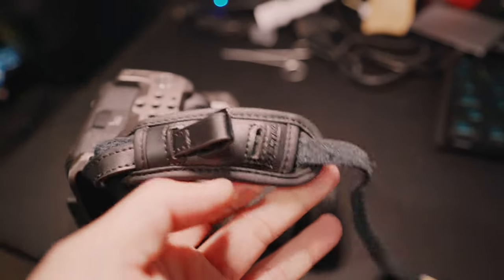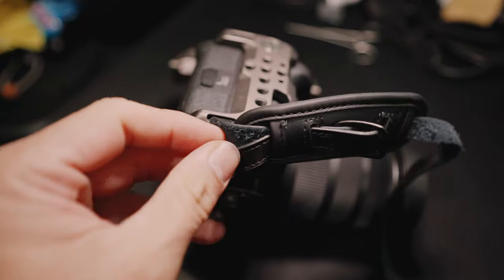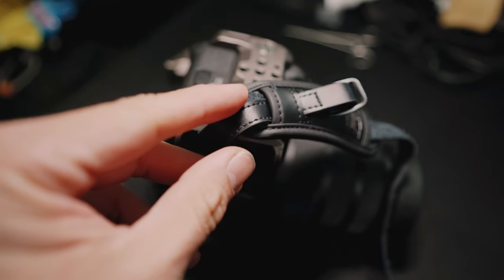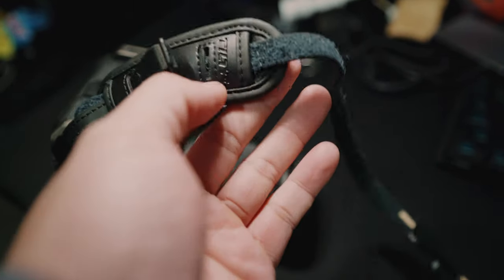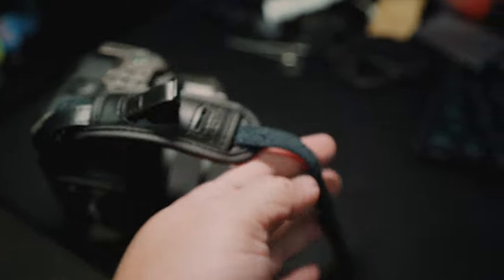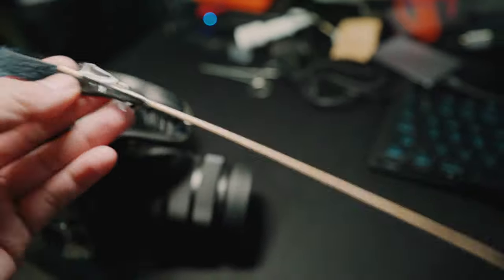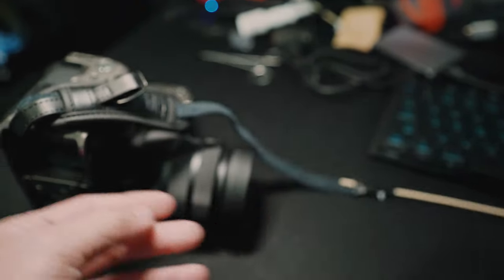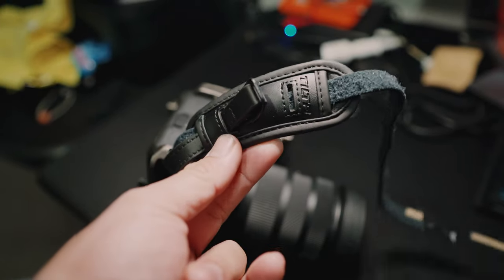tilta fx3 strap RANT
vlog 429